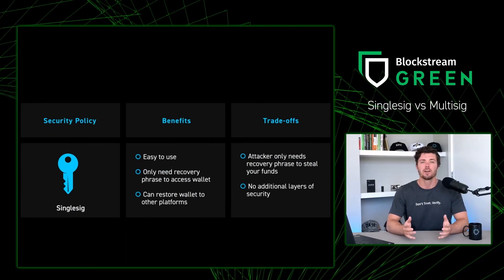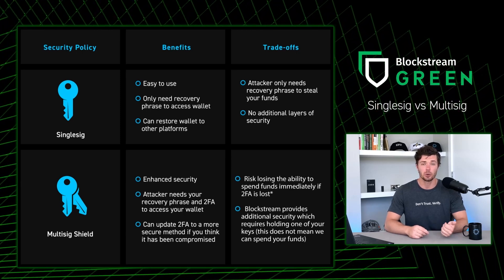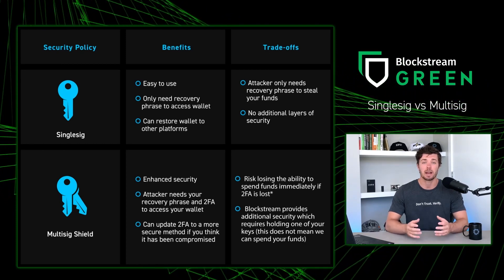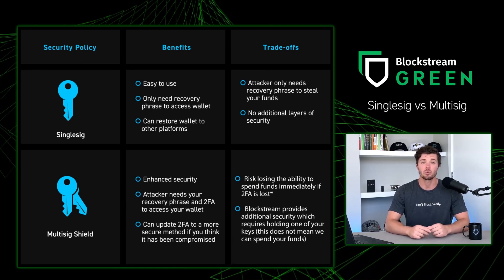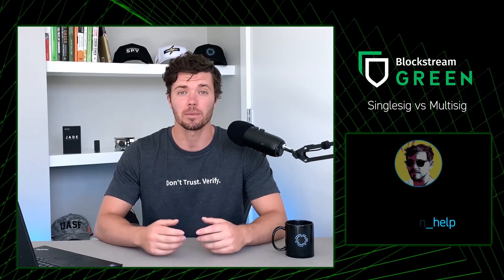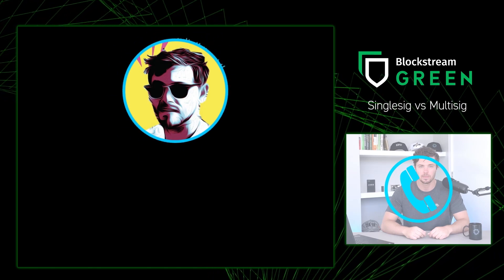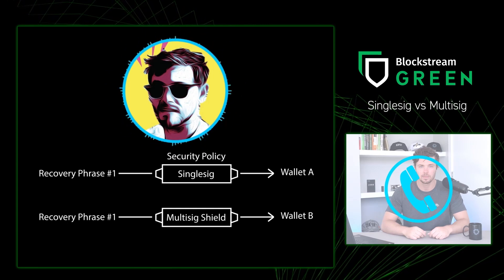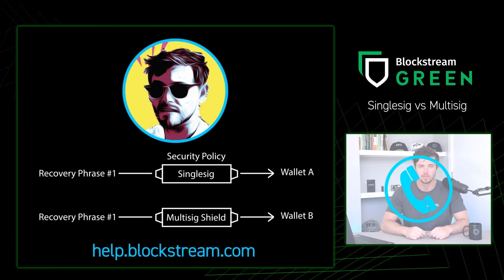Choosing Singlesig or Multisig in Blockstream Green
Join Drew and @bitcoin_help in our latest Deciphered to learn more about singlesig and multisig setups and other security policies in BlockstreamGreen that ensure your bitcoin is constantly protected.

See the whole Deciphered demonstration here, where we explore self-custody, learn why it's important, and how it works within the Blockstream Green wallet